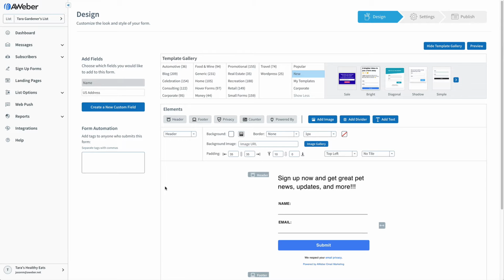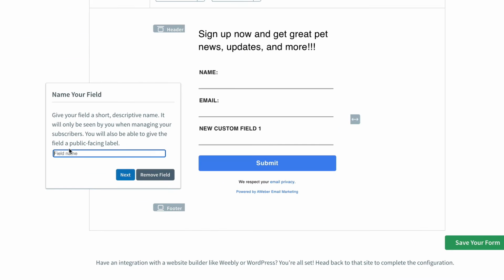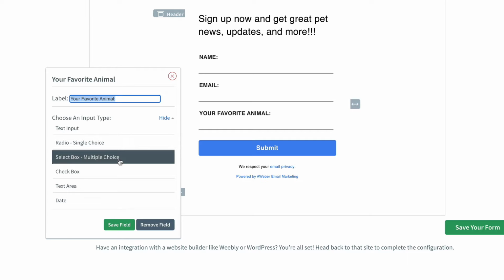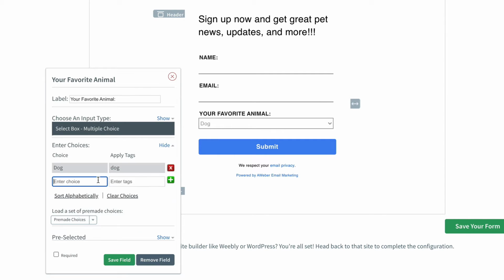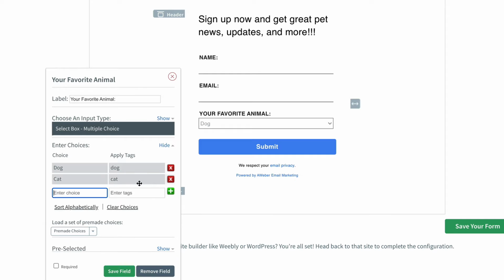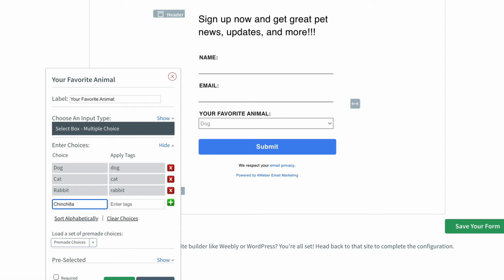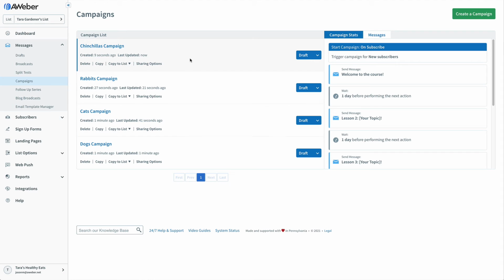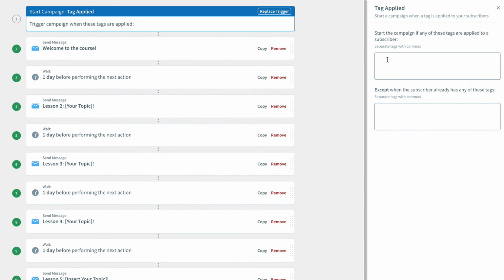Can subscribers sign up again to have additional Tags applied?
Yes! Subscribers will be able to sign up multiple times to the same list using your sign up forms. These updated tags can be useful to trigger your Campaigns.

~ Email Marketing
~ Professional Templates
~ Email Automation
~ Landing Pages